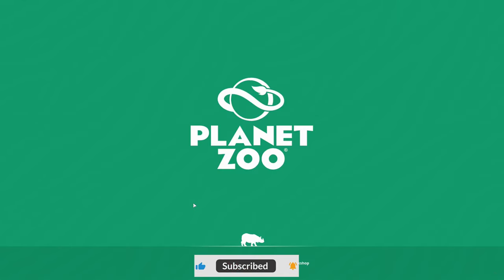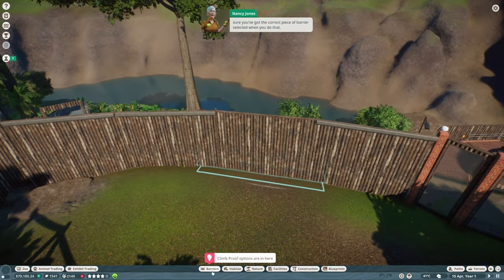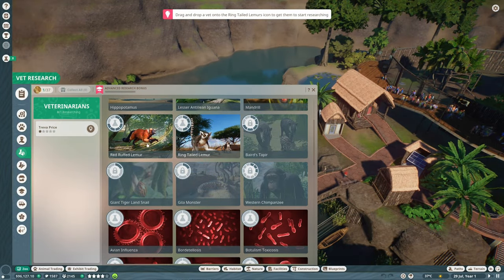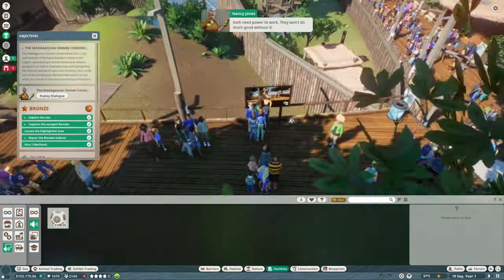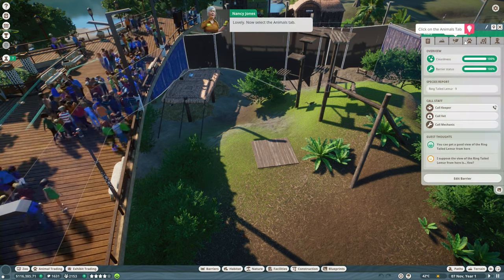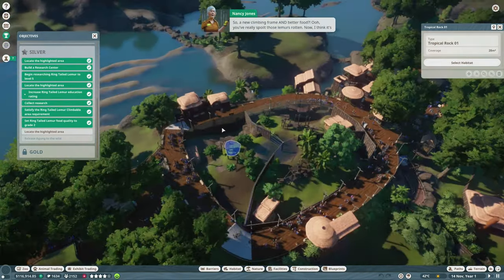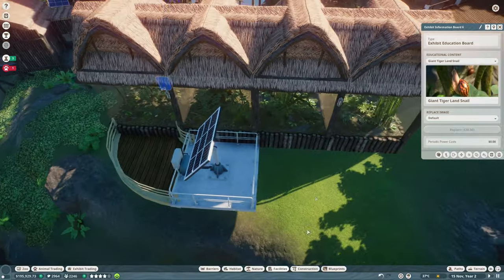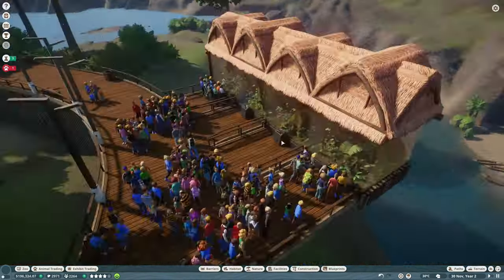Planet Zoo Beginner Tutorial - Let's Play (Part 1)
Welcome to Planet Zoo! I am going int he tutorial right now to get a hang of the controls and menus. I have a little bit of time on the game, but let's have fun with this one. Enjoy!

Planet Zoo: it's not just a game, it's an immersive portal to a world where animal welfare meets tycoon thrills. Imagine crafting sprawling sanctuaries for majestic lions, nurturing playful penguin colonies, and witnessing newborn elephants frolic under simulated sunshine. This award-winning construction and management sim lets you become the ultimate zoo architect and animal whisperer, all from the comfort of your gaming chair.

Build a Diverse Paradise: Let your creativity run wild as you sculpt vibrant landscapes – lush rainforests, arid savannas, snow-capped mountains. Each meticulously detailed habitat pulsates with life, from towering redwoods sheltering chimpanzees to glittering coral reefs teeming with tropical fish. Piece by intricate piece, you'll design enriching enclosures, ensuring your furry (and feathered) friends have everything they need to thrive, from climbing frames to babbling brooks.

Beyond Bricks and Mortar: Planet Zoo isn't just about aesthetics. Dive deeper into the science of animal care. Research cutting-edge conservation techniques, breed endangered species, and release healthy offspring back into the wild. Manage genetics, monitor behavior, and ensure each creature enjoys optimal living conditions. The game rewards thoughtful planning, with happy, thriving animals boosting your zoo's reputation and attracting eager visitors.

Welcome the Crowds: Speaking of visitors, they're not just faceless cash cows! Watch them marvel at a majestic tiger's pounce, giggle at mischievous monkeys, and learn about the intricate dance of nature through educational exhibits. Design captivating guest paths, build charming gift shops, and whip up delicious concessions. Strike a balance between animal welfare and financial sustainability, keeping your visitors entertained and your coffers overflowing.

A Playground for Creativity: Unleash your inner artist with Planet Zoo's robust customization tools. Craft bespoke buildings, from rustic lodges to futuristic observation decks. Design captivating signage, plant vibrant flora, and even sculpt the terrain itself. No two zoos are alike, and your unique touch will make your park a must-visit destination for virtual animal enthusiasts.

A Journey of Connection: Planet Zoo isn't just a game; it's a gateway to a deeper understanding of the wonders of our natural world. Forge emotional bonds with your virtual creatures, experiencing the joys of nurturing newborns, the heartbreak of witnessing natural predators hunt, and the awe-inspiring power of witnessing diverse ecosystems in action.

Planet Zoo is more than just a game; it's an experience. It's a chance to build a thriving ecosystem, learn about the wonders of the animal kingdom, and unleash your inner architect. So, what are you waiting for? Open the gates, roll up your sleeves, and welcome to your very own Planet Zoo!